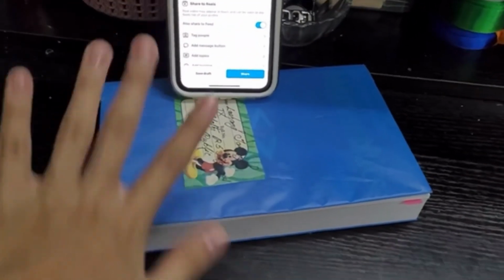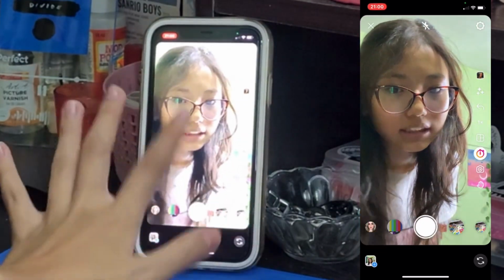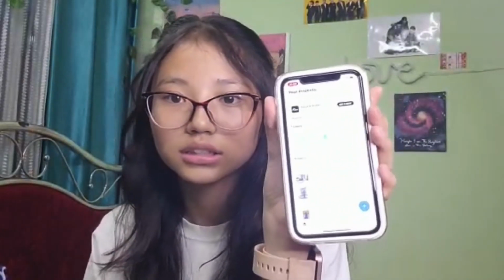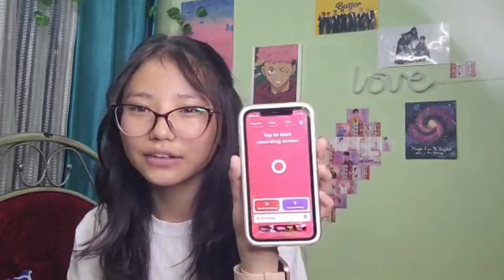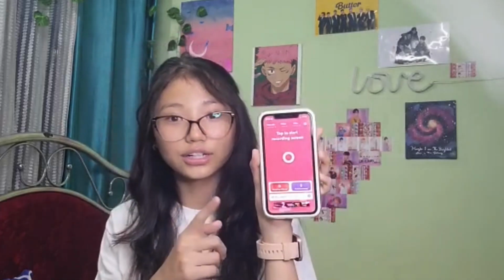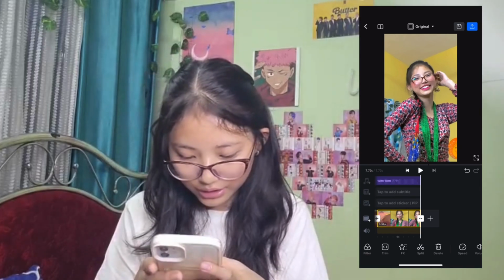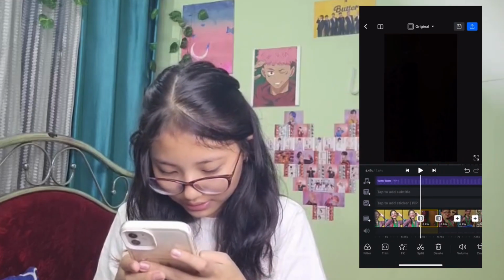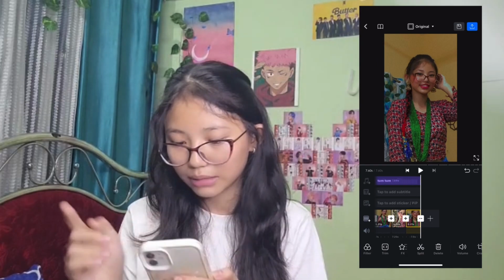How I edit My REELS?!! Transition Edit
Today's video is going to be on How I edit my Reels

Let's be Instagram friends -